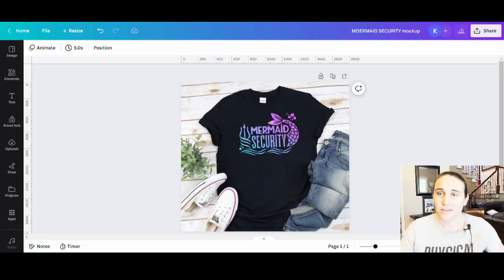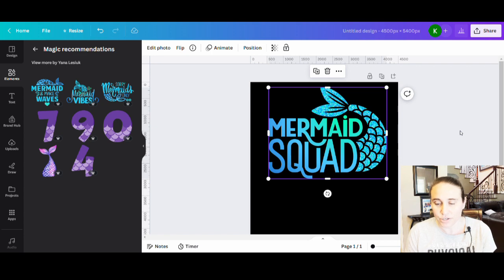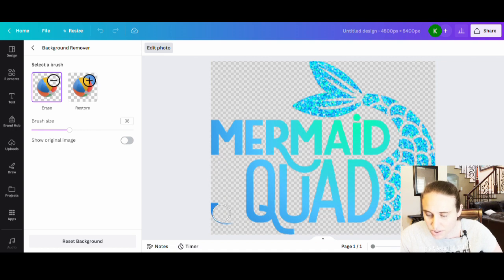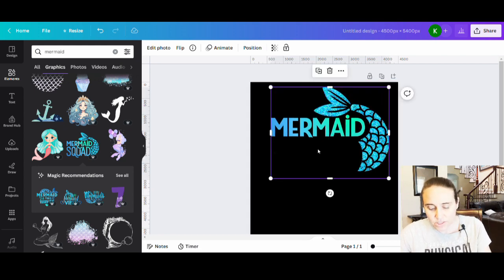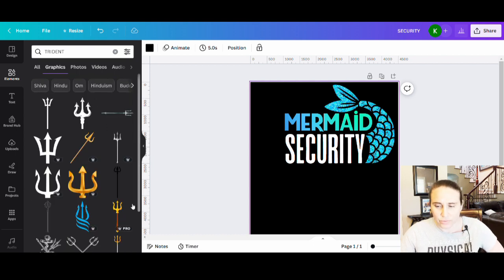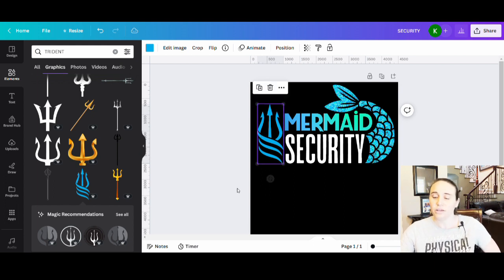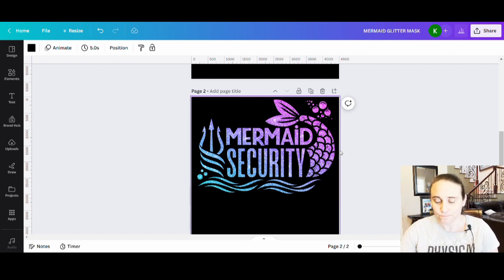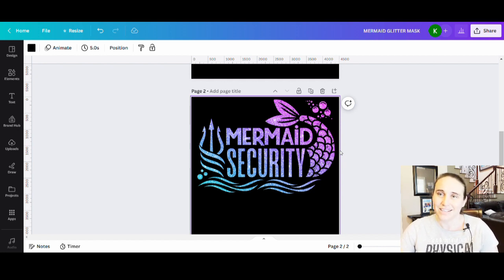Canva T-shirt Design Tutorial For Print On Demand: Altering Graphics Mermaid Niche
This step by step Canva design tutorial goes over how to make a unique design for your print on demand business. Simple and detailed instructions great for beginning designers or non designers. Learn tips and tricks on Canva to design efficiently and effectively.  Learn how you can use Canva and Photopea to create an original mermaid themed design by altering graphics and adding clipping masks.  Create different  designs you can sell on pop sockets, shirts, mugs, stickers and more. Sell your designs on POD platforms such as Amazon Merch on Demand, RedBubble, TeePublic, Etsy and more and make supplemental income in 2025.